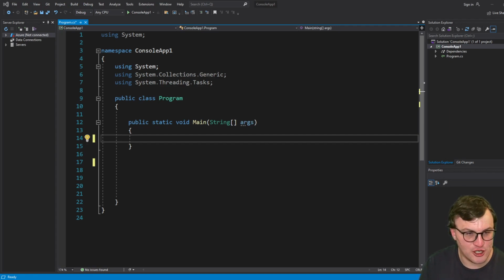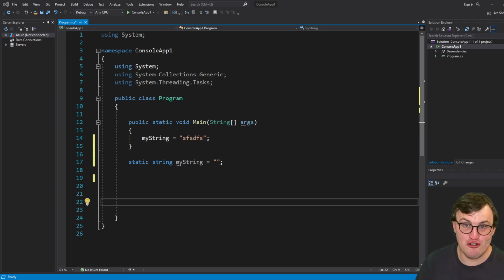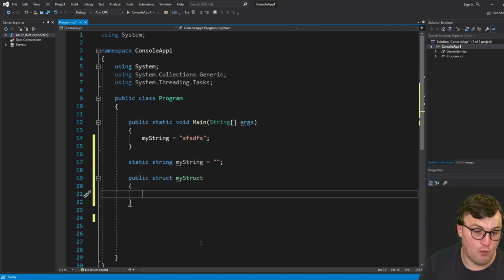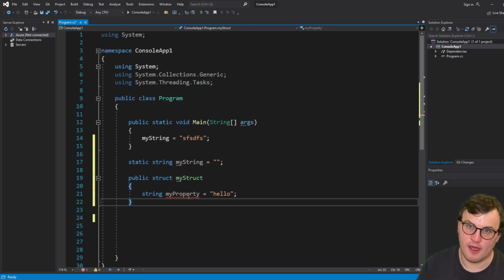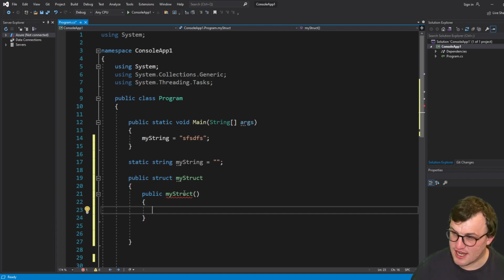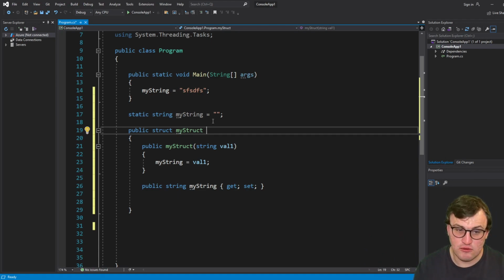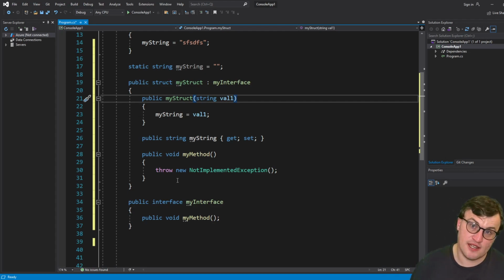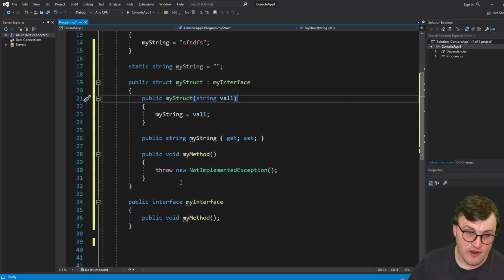C# Tutorial - Using Structs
Let's take a look a Structs - the way to get a 'class-like' object with the benefits of stack memory allocation. This is a key topic in a lot of C# courses and is a useful topic to have in your C# toolkit.